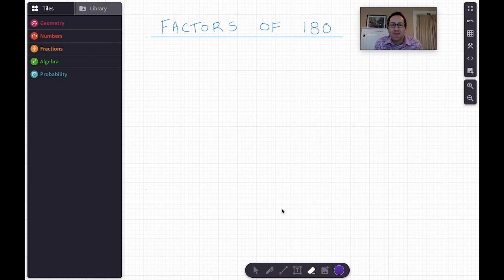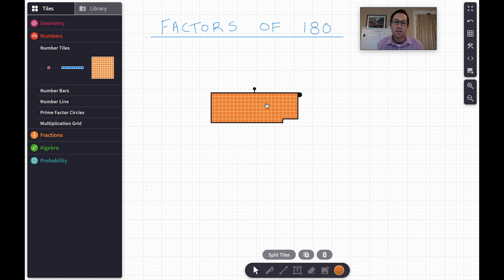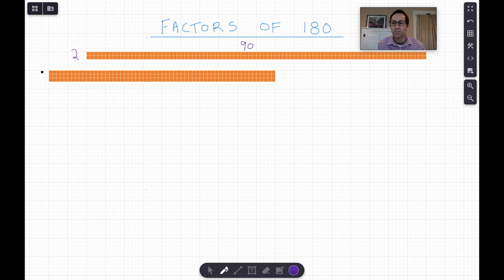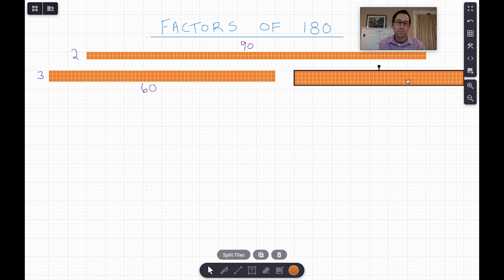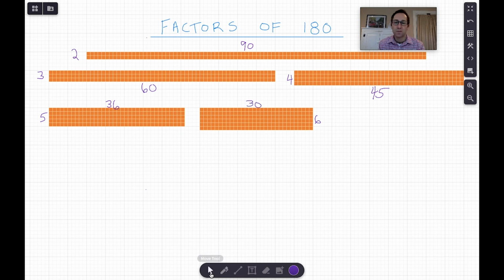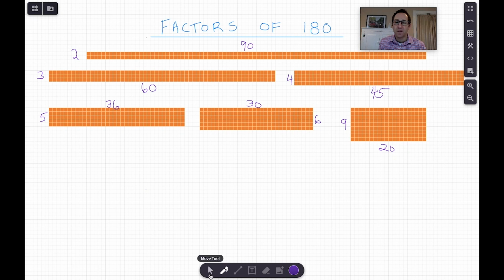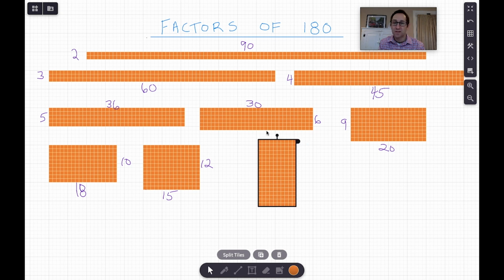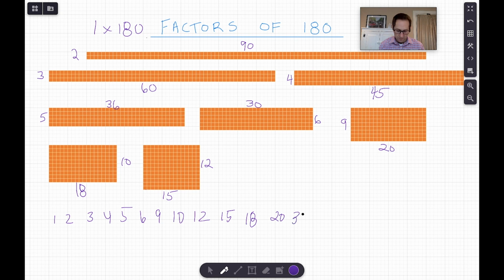Three ways to find the factors of 180 – Part 1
Explore how number tiles, prime factor circles, and other virtual manipulatives on Polypad can be used to find all factors of 180.

Polypad is the ultimate collection of virtual manipulatives: polygons, number and algebra tiles, fraction bars, Tangram, pentominoes, dice, and much more. It works on all devices and is completely free to use

You can find more tutorials, lesson plans and teacher resources